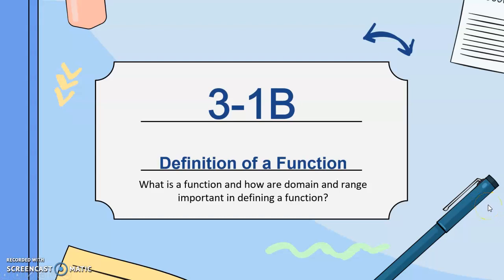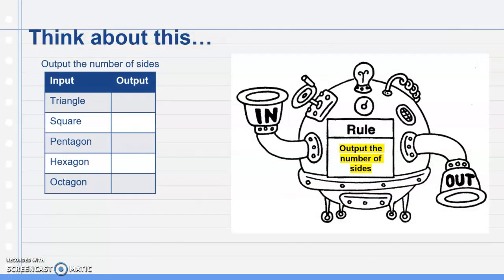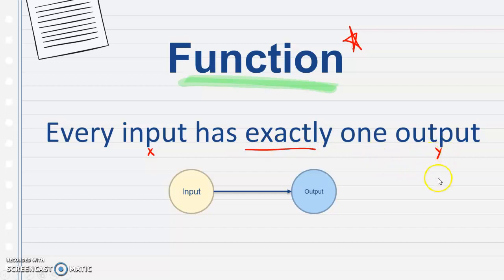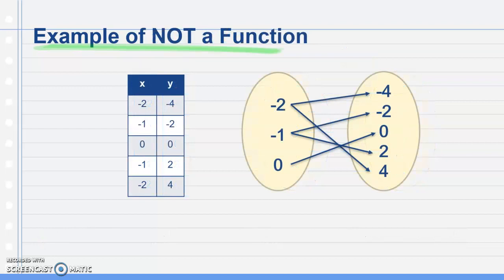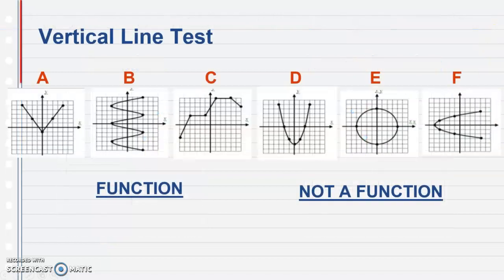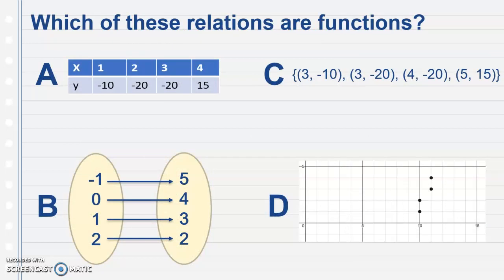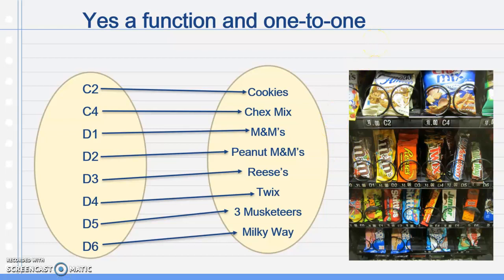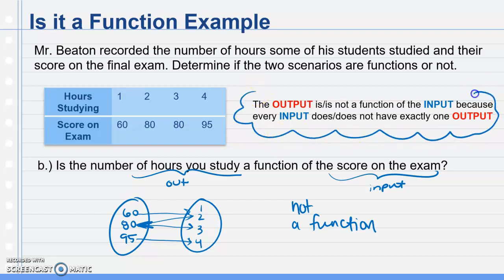3-1B Definition of a Function